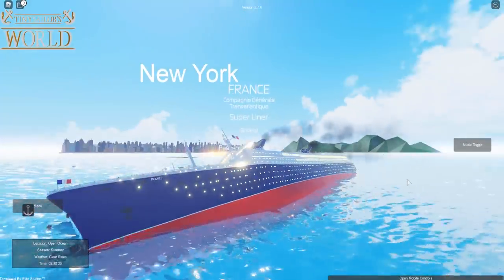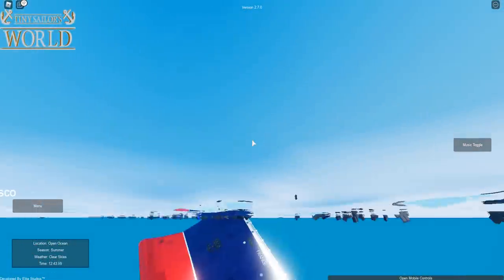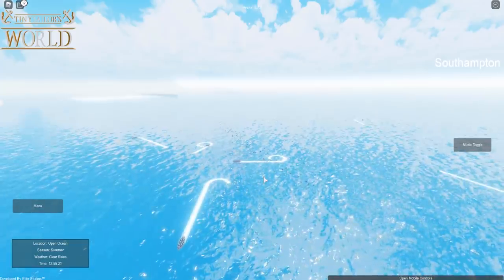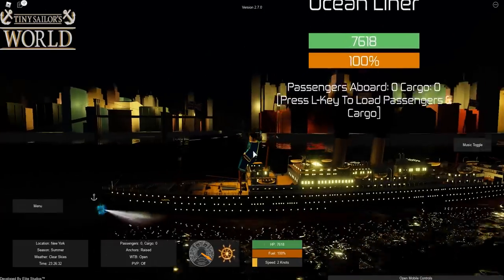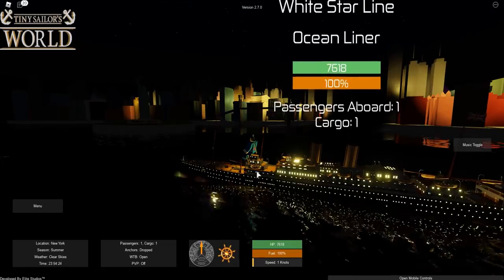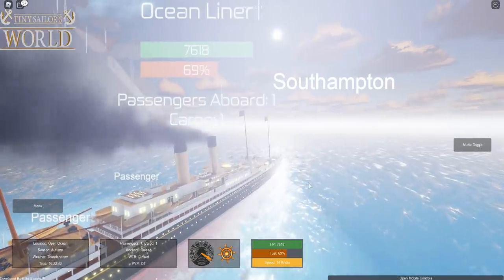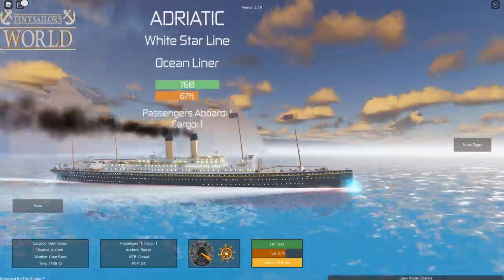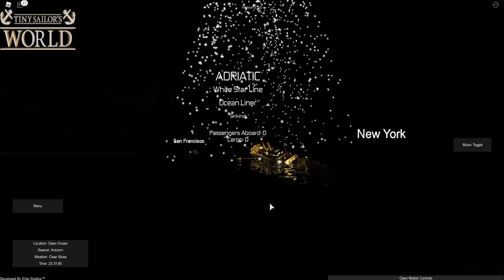SS France Sinks MTS Oceanos! | Tiny Sailors World | With Ozzers Oz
In today's video I return to Tiny Sailors World and am joined by Ozzers Oz to check out some vessels I missed checking out, and I end up sinking the MTS Oceanos with the SS France!